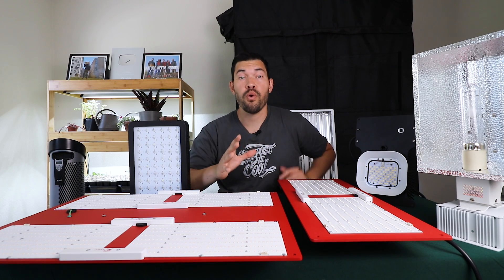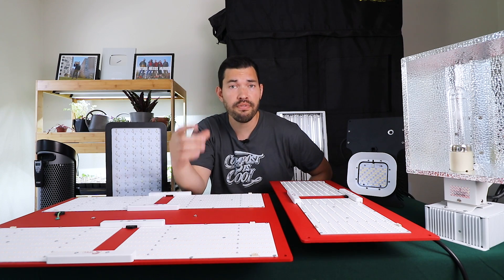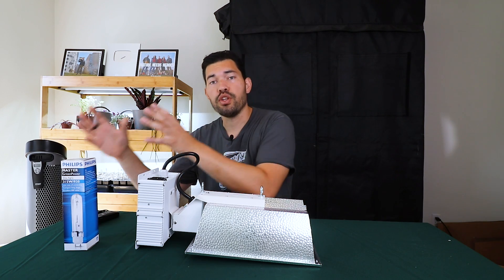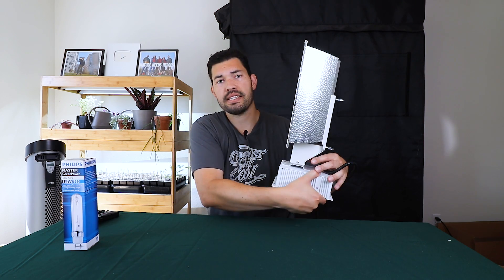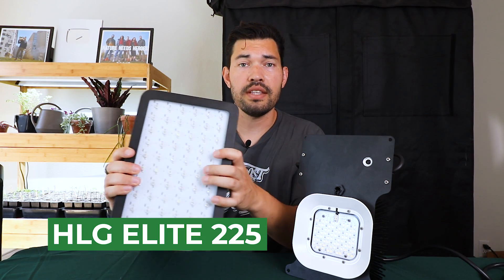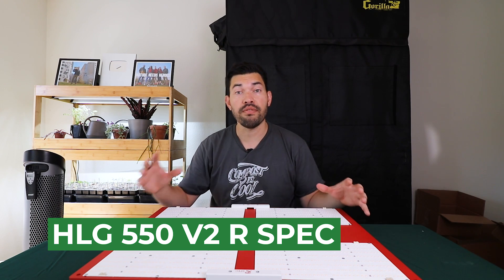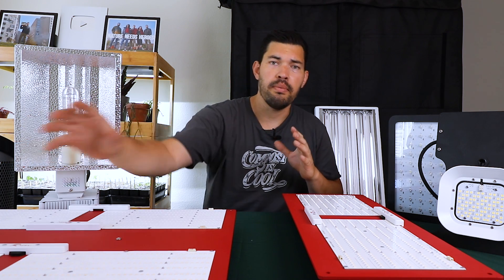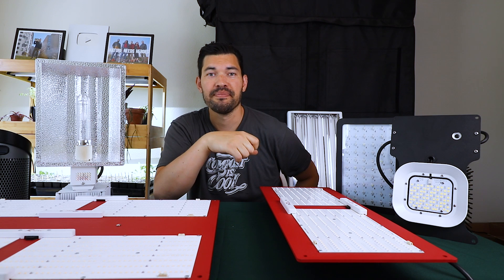How to Choose a Grow Light: T5 Fluorescent vs. CMH vs. LED Grow Lights Explained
Grow lights can be really confusing. There are a ton of different brands, technologies, and budget ranges available to you. The best grow lights accomplish the job of providing the plants you're growing with enough light in a usable spectrum, at an equipment and energy cost that is affordable to you.

So in this sense, there is never a "best" - there's just a "best for you." In this video we go through a LOT of lights and explain some of their pros, cons, and considerations.

TIMESTAMPS:

0:00 Intro
1:07 What do Grow Lights Do
2:25 T5 Fluorescent
4:11 HID / CMH
7:34 Basic LEDs
9:53 High End LEDs
12:51 Recap
15:34 HLG Giveaway

LIGHTS MENTIONED

→ HLG 550 V2 R Spec

ACCESSORIES